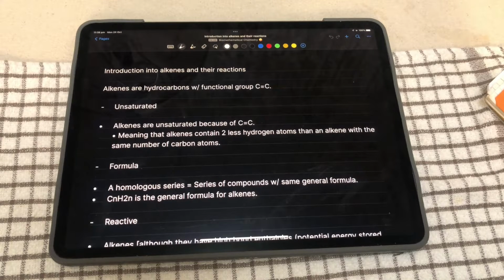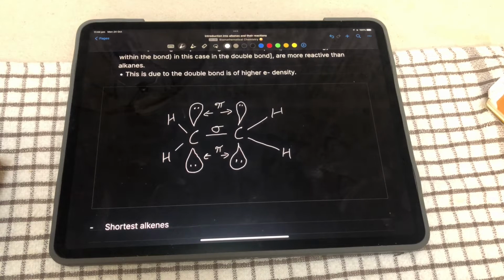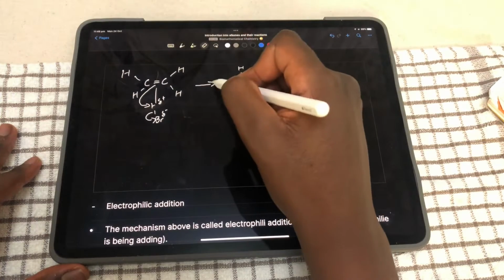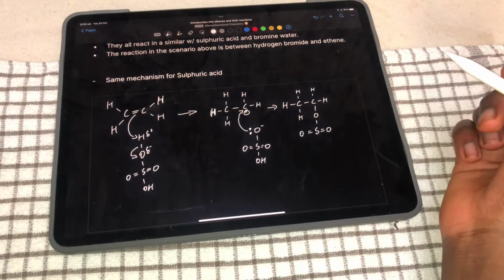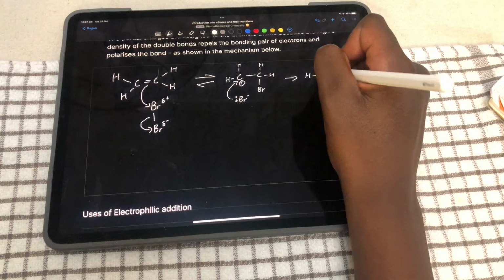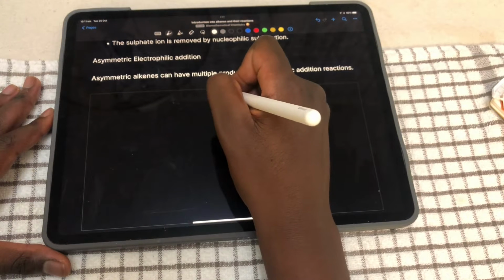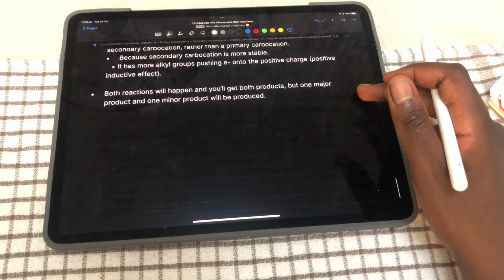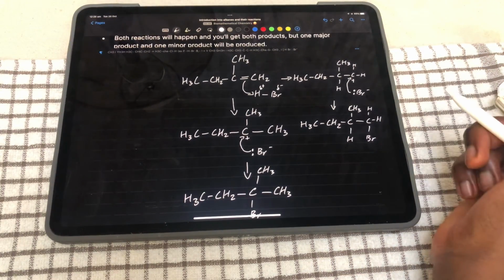AQA AS Chemistry Introduction to Alkenes and their reactions. Ps. You don’t need the whole vid